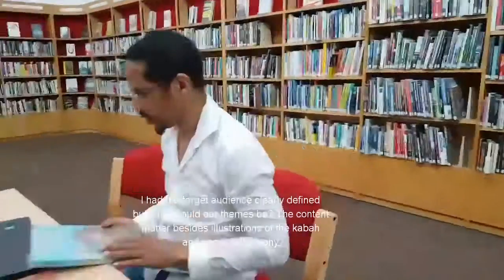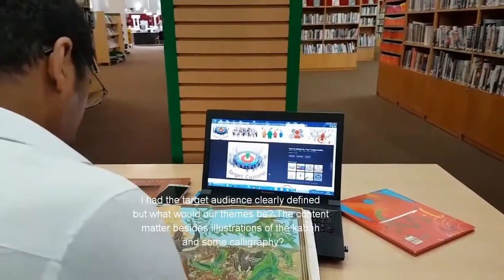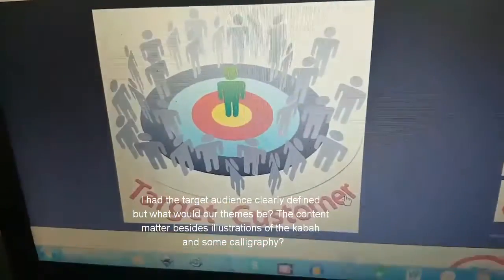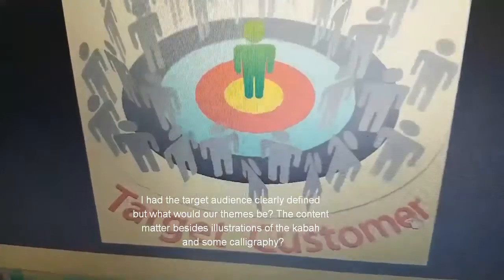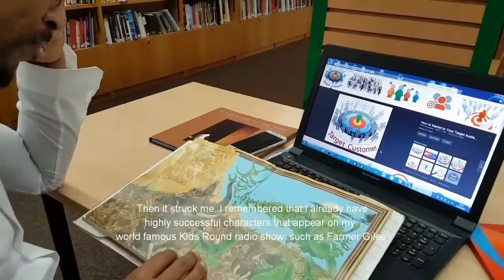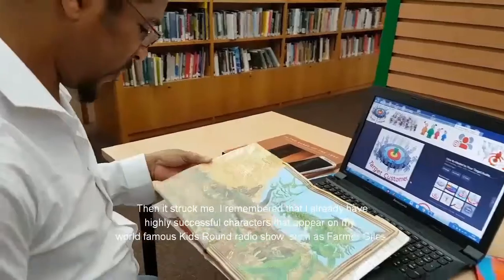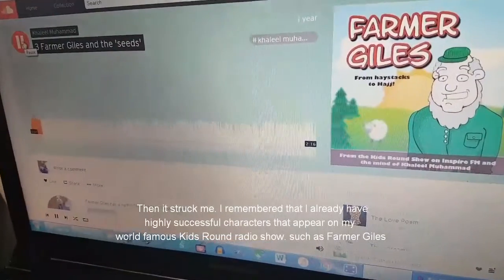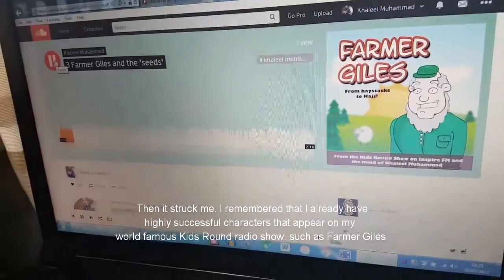Part 3/6 Evolution of a colouring Planning content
Khaleel begins to plan the contents of his new book